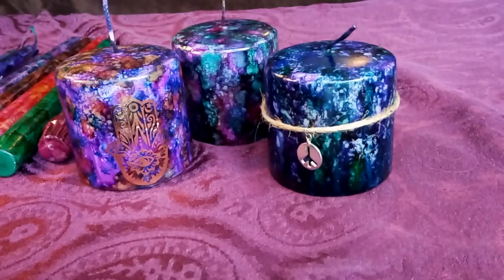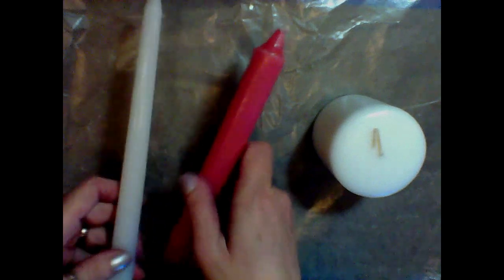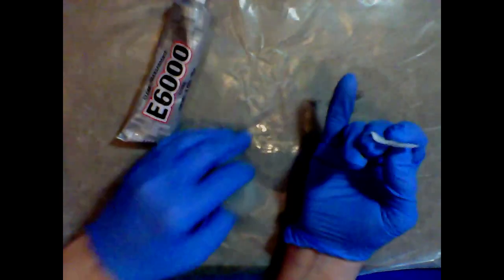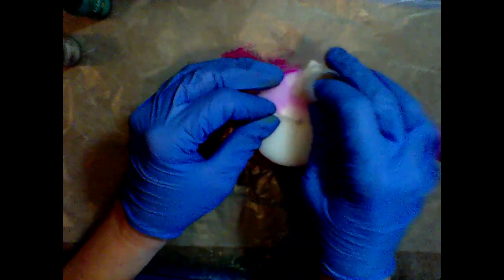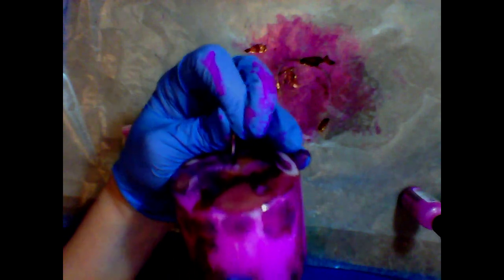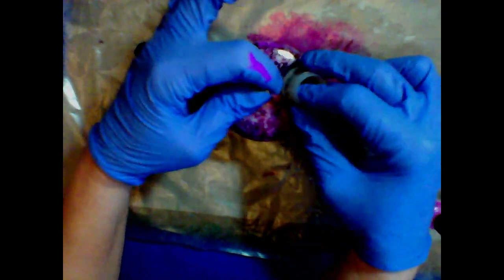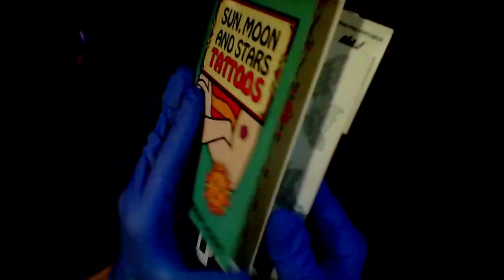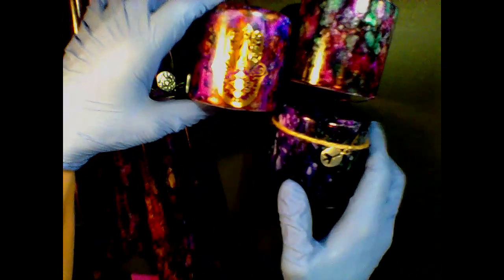D. I.Y.- Boho Candles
Please join me as I share how I made these beautiful Boho inspired, alcohol ink dipped candles. This is a very easy DIY perfect for all age groups (with supervision where warranted). I show you how I turn ordinary candles into awesome works of art with some alcohol ink and supplies made at home.

My New Amazon Store :)

Products mentioned in todays video:

Pillar Candles

Taper Candles

Adirondack Inks by Ranger

91 % Alcohol

Blending Solution

Alcohol Markers

Temporary Tattoos

Twine

Ribbon

Charms

E6000 Glue